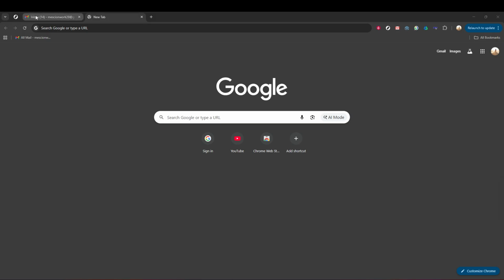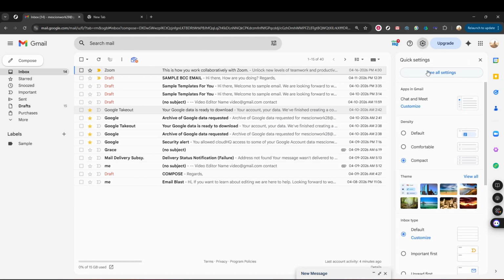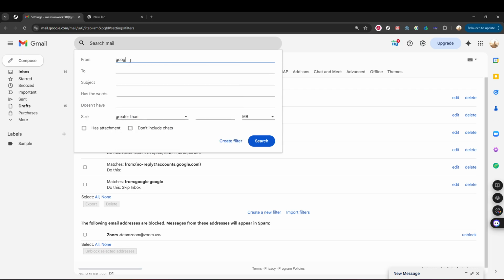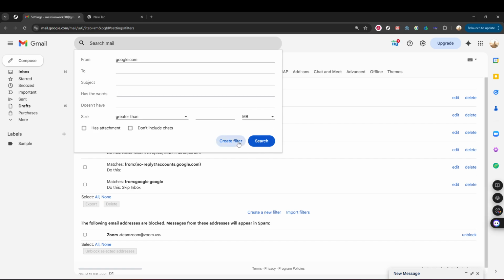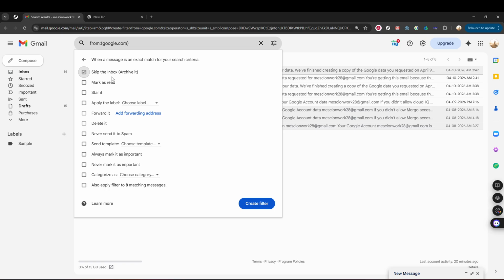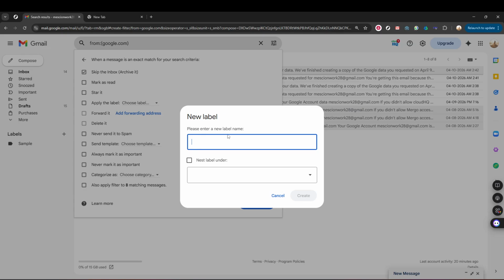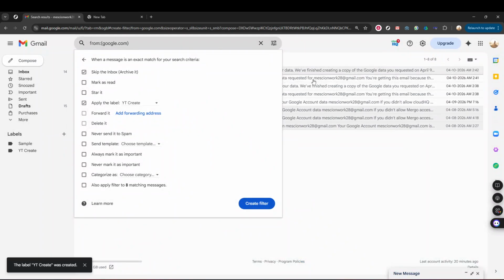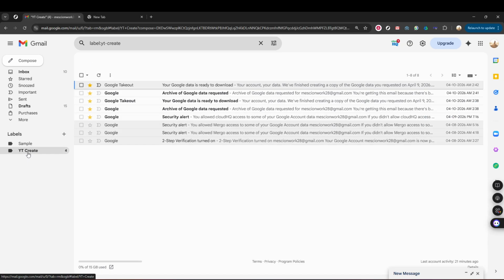How To Make Emails Go To A Specific Folder In Gmail [2026 Guide]